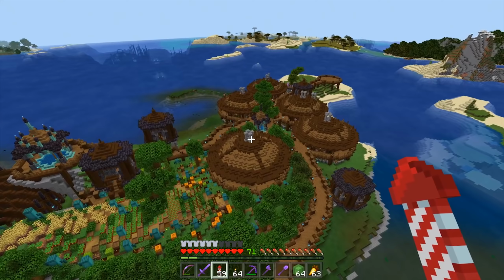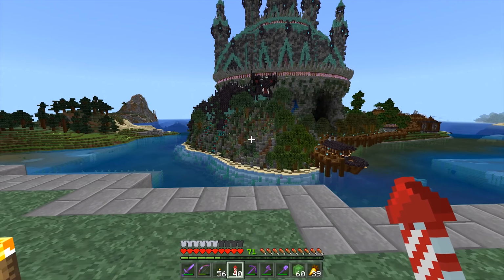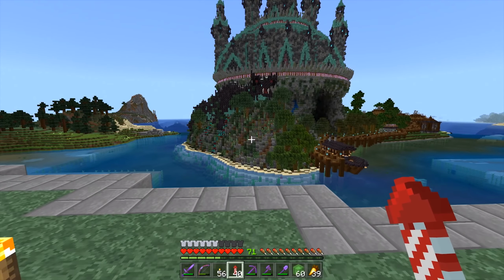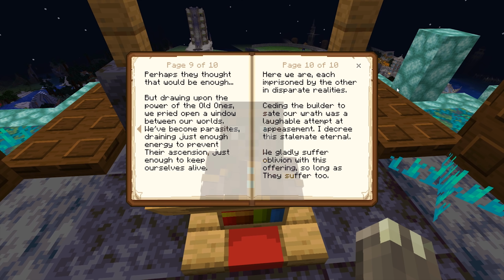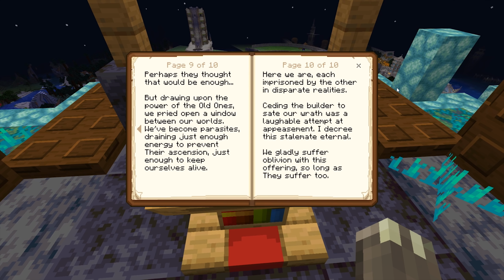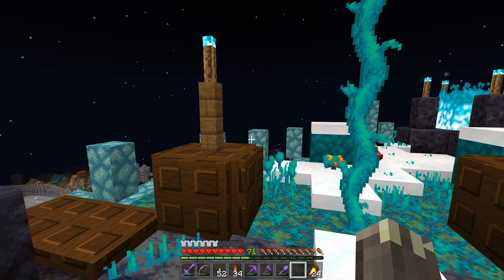MINECRAFT Survival #195 | MY FAVORITE BUILD YET! | Enchantry Island is Finished! | LUNA SSP Phase 2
The Mage Tower and Village on Enchantry Island make up my favorite build in this world yet. Welcome to Luna! In this Minecraft Survival Episode, we finish Enchantry Island, focusing our final touches on detailing and landscaping, from cliff faces to beaches to thickly forested lands surrounding the village. We even add one final magical touch to the village with a large rock imbued with magic, a glowing rune carved into it's facade meant to protect the island. But that's not all! This episode is packed full of lore revolving around the Arcanine Order and the conclusion to the story we've been having told to us over the past few months!

*Become a LOBO’s Garage Channel Member and get access to my private Discord Server, discounts on merchandise, and a Loyalty Badge next to your name in the comments of my videos!

*Texture Packs

Pangelic by The Mini Vandals

Heaven and Hell by Jeremy Blake

 Outro:
Stal by c418